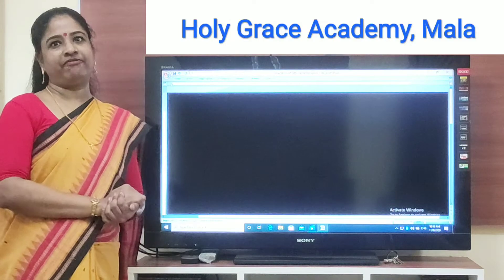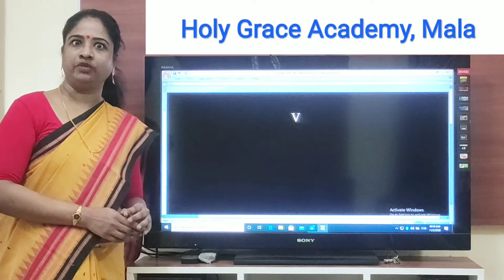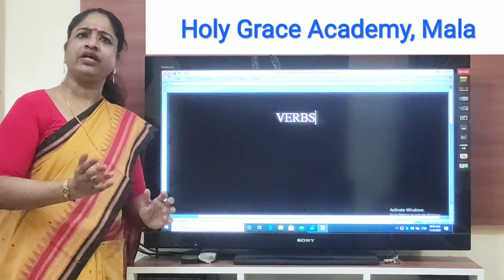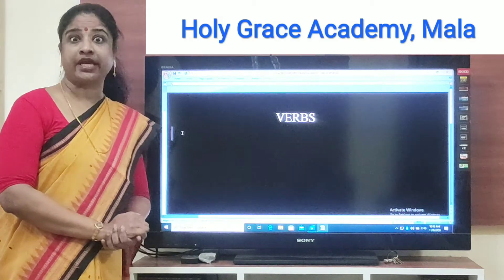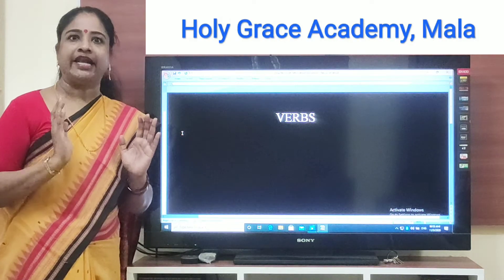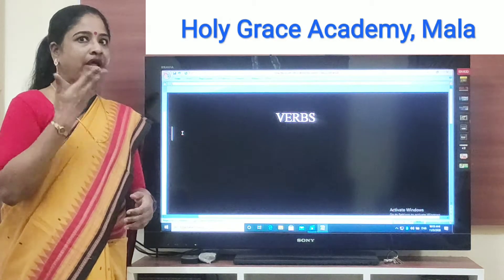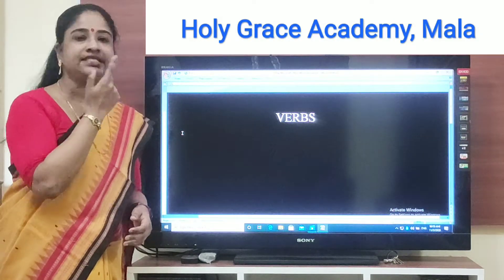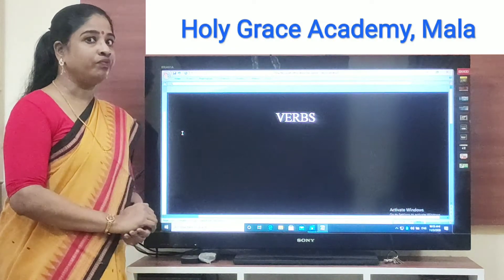Std. 4 ENGLISH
Regular and Irregular Verbs